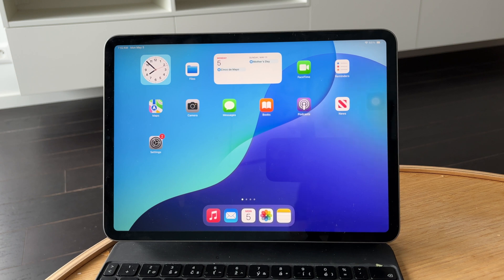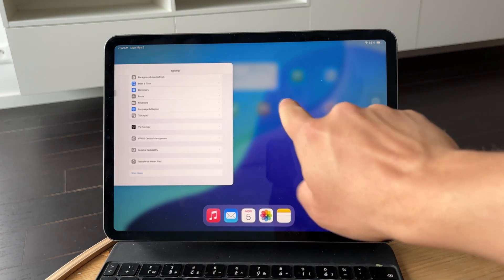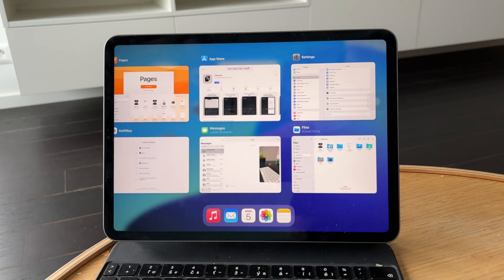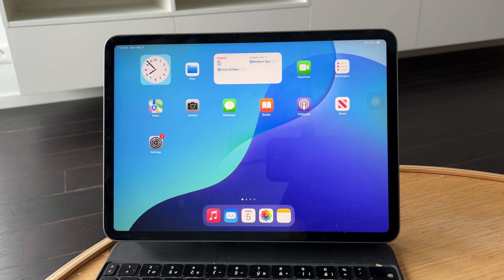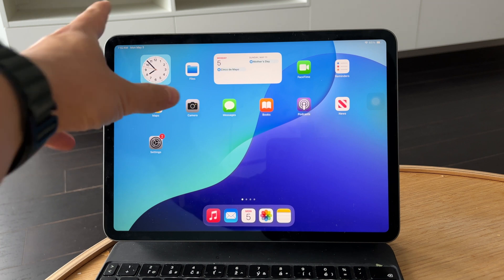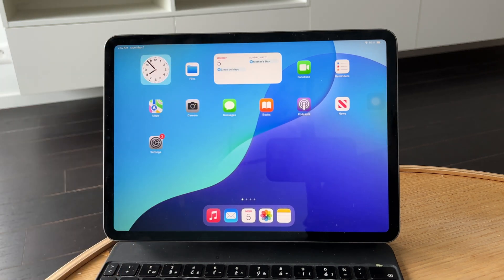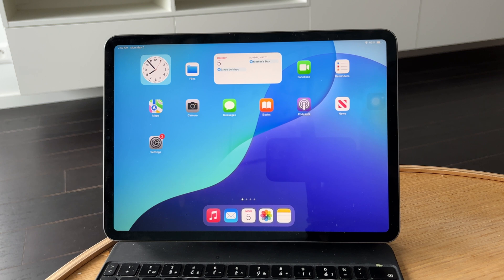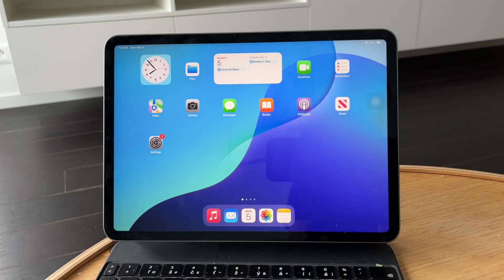How to Force Close iPad (guide)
Need to force close an unresponsive app on your iPad? In this quick tutorial, I’ll show you how to force quit apps using gestures or the App Switcher to get your iPad running smoothly again!